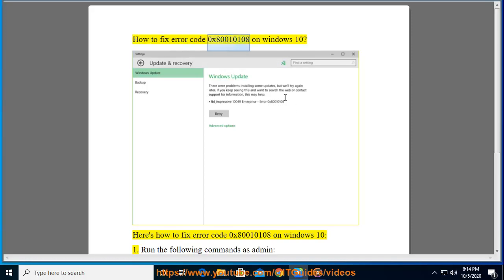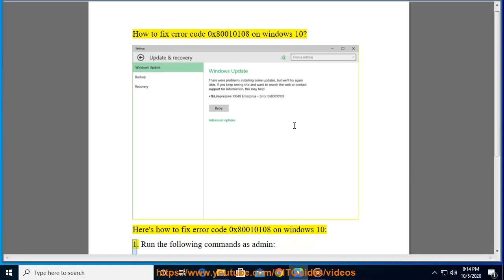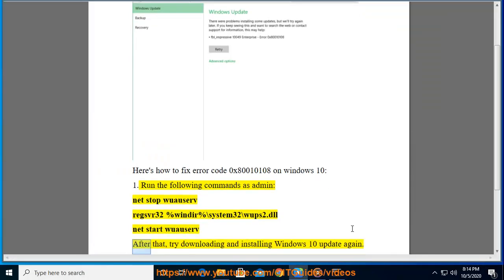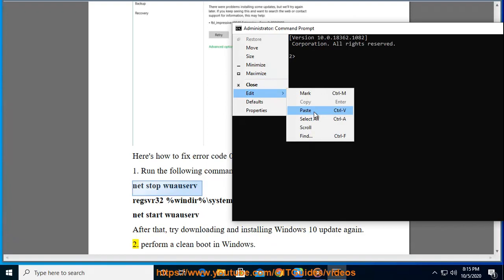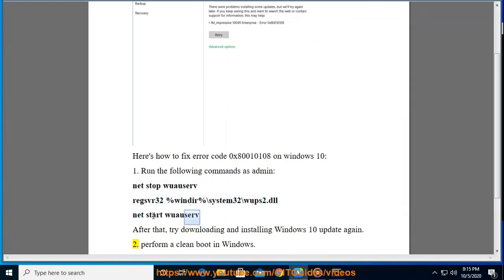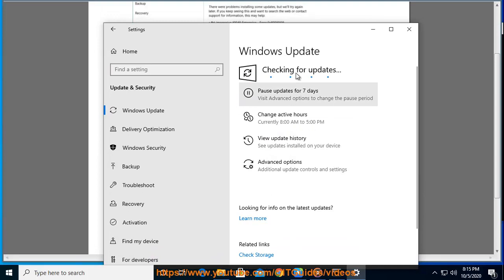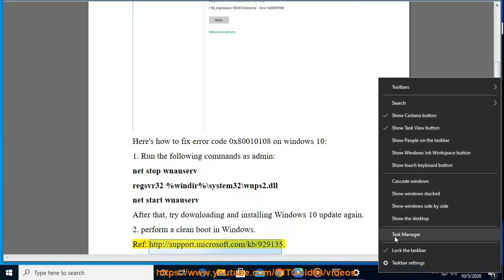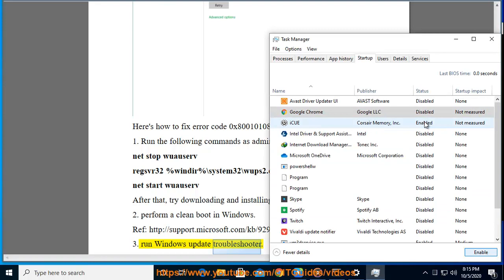Fix error code 0x80010108 on Windows 10 (2024 Update)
Here's how to Fix error code 0x80010108 on Windows 10.

Error code 0x80010108 on Windows is associated with the COM (Component Object Model) subsystem. This error typically occurs when there's a problem with the COM components or when a program tries to use a COM object that hasn't been properly initialized or registered.

Here are some steps you can take to try to resolve error code 0x80010108:

1. **Restart Your Computer:**
   Sometimes, a simple restart can resolve temporary issues. Restart your computer and see if the error persists.

2. **Run Windows Update:**
   Make sure your Windows operating system is up-to-date. Run Windows Update to check for and install any available updates.

3. **Check for Malware:**
   Run a full antivirus scan on your system to check for malware or malicious software that may be causing the error.

4. **Run System File Checker (SFC):**
   Open Command Prompt as an administrator and run the following command:
   sfc /scannow
   This command will scan and attempt to repair corrupted system files.

5. **Run DISM (Deployment Image Service and Management Tool):**
   Open Command Prompt as an administrator and run the following commands:

6. **Check COM Service Status:**
   - Press `Win + R` to open the Run dialog, type `services.msc`, and press Enter.
   - Locate and double-click on "Component Services."
   - In the Component Services window, expand "Computers," right-click on "My Computer," and choose "Properties."
   - Go to the "Default Properties" tab and ensure that the box for "Enable Distributed COM on this computer" is checked.

7. **Re-register DLLs:**
   - Run the following commands:
     regsvr32 ole32.dll
     regsvr32 oleaut32.dll

8. **Check Event Viewer:**
   Look in the Event Viewer for any specific error messages related to COM or the error code 0x80010108. This may provide additional information on what's causing the issue.

9. **Perform a System Restore:**
   If the issue started recently, you can try using System Restore to revert your system to a point before the problem occurred.

Remember to create a backup before making significant changes to your system, and if the issue persists, you may need to seek assistance from Microsoft support or a technical expert for a more in-depth analysis.

i. The Component Object Model (COM) is a binary-interface standard for software components introduced by Microsoft. When working with COM, you may encounter various error codes that indicate specific issues or problems. Here are some common COM error codes:

1. **0x80004005 (E_FAIL):** General failure. This is a generic error that may be due to various issues.

2. **0x80040111 (CO_E_TOOSMALL):** Buffer too small.

3. **0x80040154 (REGDB_E_CLASSNOTREG):** Class not registered. The specified class is not registered in the registration database.

4. **0x800401E3 (MK_E_UNAVAILABLE):** Moniker unavailable. The specified moniker cannot be found.

5. **0x80070005 (E_ACCESSDENIED):** Access denied. The requested operation requires elevated privileges that the user does not have.

6. **0x8007007E (ERROR_MOD_NOT_FOUND):** Module not found. The specified module could not be found.

7. **0x800706BA (RPC_S_SERVER_UNAVAILABLE):** The server is unavailable. The specified server is not running or is not reachable.

8. **0x80080005 (CO_E_SERVER_EXEC_FAILURE):** Server execution failed. The server process could not be started.

9. **0x80080008 (CO_E_SERVER_STOPPING):** The COM server is stopping.

10. **0x80080009 (CO_E_CLSREG_INCONSISTENT):** Class not registered. The class registration is inconsistent or incomplete.

11. **0x8008000E (CO_E_NOTINITIALIZED):** CoInitialize has not been called.

12. **0x80080012 (CO_E_NOT_SUPPORTED):** The operation is not supported.

13. **0x80080016 (CO_E_INIT_TLS):** Thread local storage failure. CoInitialize has not been called on the current thread.

14. **0x80080017 (CO_E_INIT_SHARED_ALLOCATOR):** GetMalloc returned NULL.

15. **0x80080018 (CO_E_INIT_MEMORY_ALLOCATOR):** Unable to initialize memory allocator.

These are just a few examples, and there are many more COM error codes. When working with COM, it's essential to check the specific error code you encounter to understand the nature of the problem better. You can often find more information about an error code in Microsoft's official documentation or by searching for the specific code along with relevant keywords.